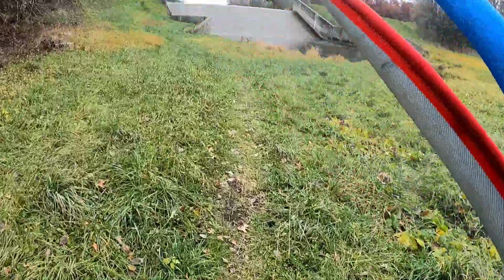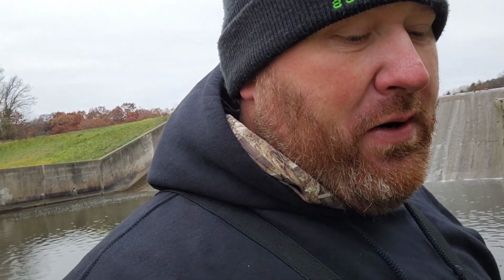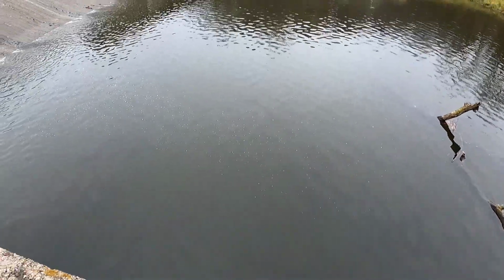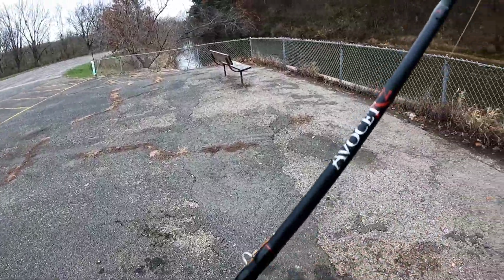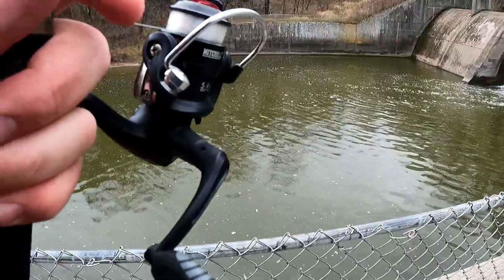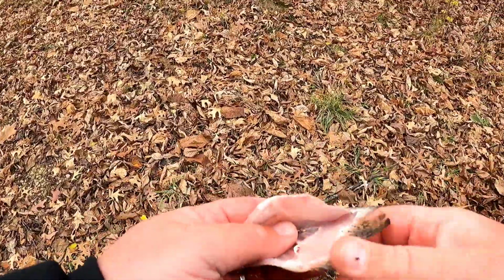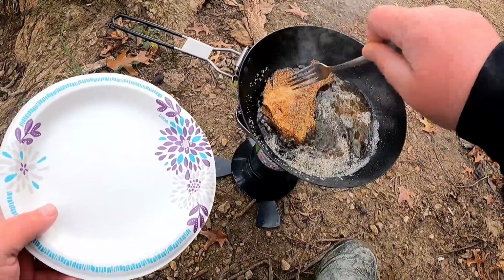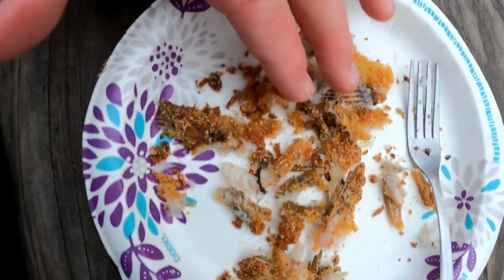Lake Side Catch N Cook!! (Whole Fish) (Fish Eater Series Episode 2)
Welcome to the 2nd episode of the Fish Eater Series on Too Fat To Hunt Outdoors.  The fishing was brutal today, but we landed 1 small crappie.  Today we will be cooking this crappie whole, on a small outdoor cooker, along the bank at my local lake.  This a a great way to cook smaller fish, allowing to get the most meat off the fish.  With the 30 degree temps outside, it was nice standing next to the cooker and soaking up the heat, while waiting for my lunch to cook.  The meat literally pulled right away from the bones, and was delicious.  If you missed the first episode of the Fish Eater Series, check it out below!

TFTHO Merch!!